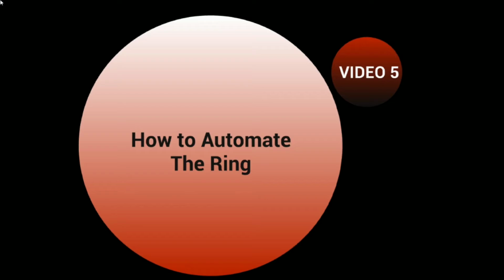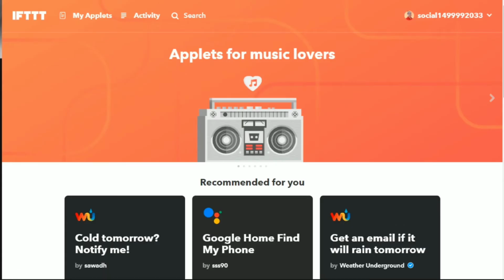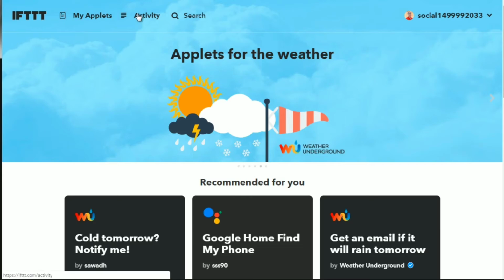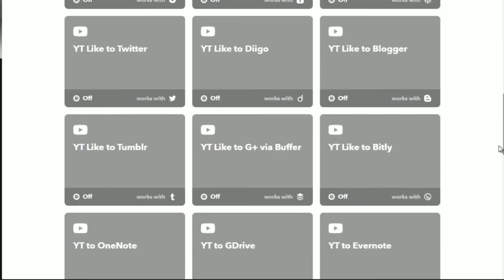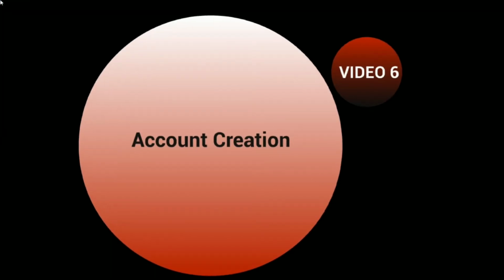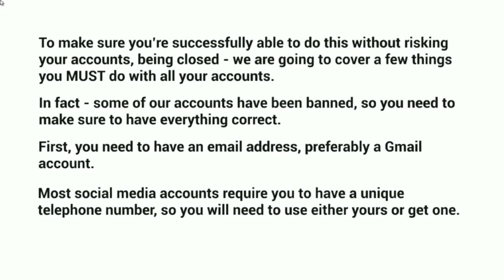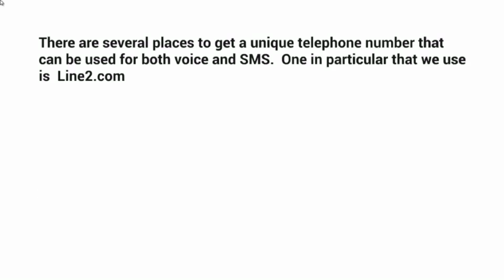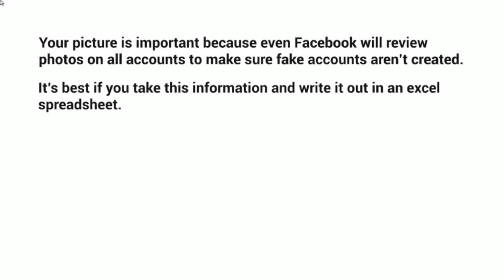To become a successful YouTuber part 5&6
if anyone wants to buy this course you can comment in the box only for 500